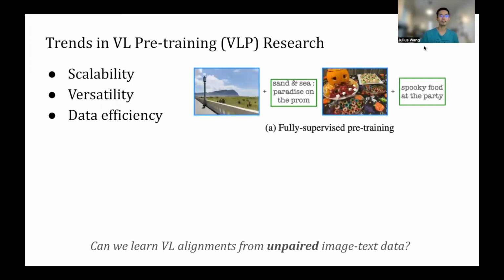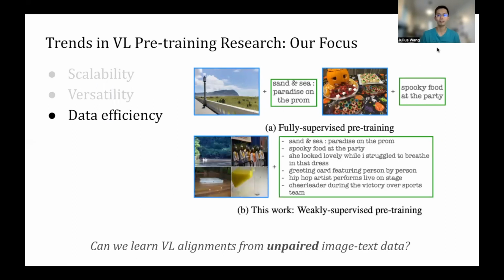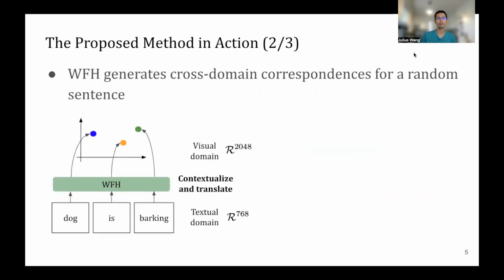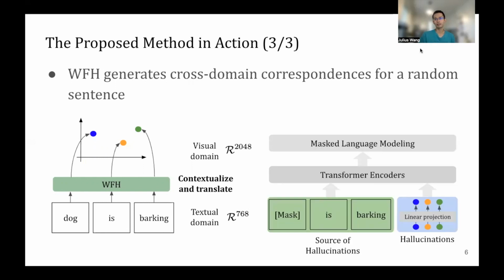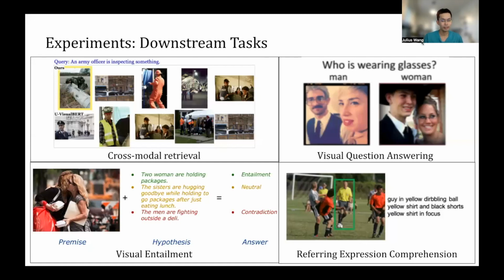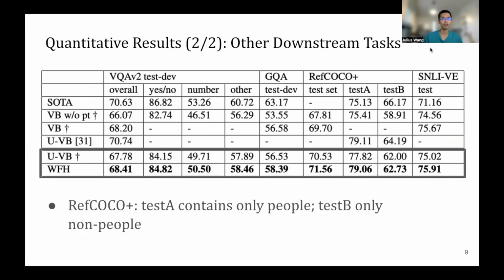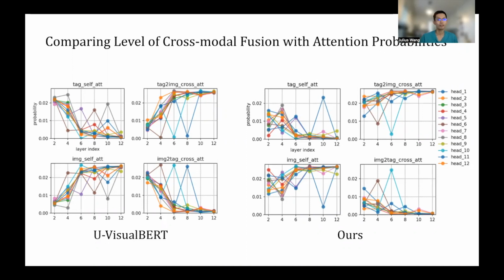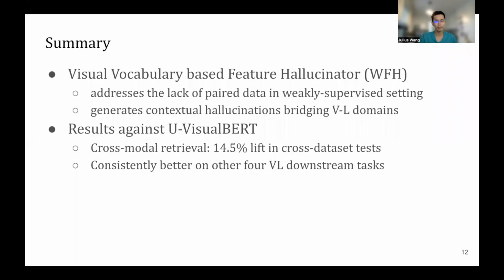Learning by Hallucinating: Vision-Language Pre-training with Weak Supervision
Authors: Wang, Tzu-Jui*; Langer, Tomas; Laaksonen, Jorma; Arponen, Heikki; Thomas, Bishop E Description: Weakly-supervised vision-language (V-L) pre-training (W-VLP) aims at learning cross-modal alignment with little or no paired data, such as aligned images and captions. Recent W-VLP methods, which pair visual features with object tags, help achieve performances comparable with some VLP models trained with aligned pairs in various V-L downstream tasks. This, however, is not the case in cross- modal retrieval (XMR). We argue that the learning of such a W-VLP model is curbed and biased by the object tags of limited semantics.

We address the lack of paired V-L data for model supervision with a novel Visual Vocabulary based Feature Hallucinator (WFH), which is trained via weak supervision as a W-VLP model, not requiring images paired with captions. WFH generates visual hallucinations from texts, which are then paired with the originally unpaired texts, allowing more diverse interactions across modalities.

Empirically, WFH consistently boosts the prior W-VLP works, e.g. U-VisualBERT (U-VB), over a variety of V-L tasks, i.e. XMR, Visual Question Answering, etc. Notably, benchmarked with recall@{1,5,10}, it consistently improves U-VB on image-to-text and text-to-image retrieval on two popular datasets Flickr30K and MSCOCO. Meanwhile, it gains by at least 14.5% in cross-dataset generalization tests on these XMR tasks. Moreover, in other V-L downstream tasks considered, our WFH models are on par with models trained with paired V-L data, revealing the utility of unpaired data. These results demonstrate greater generalization of the proposed W-VLP model with WFH.